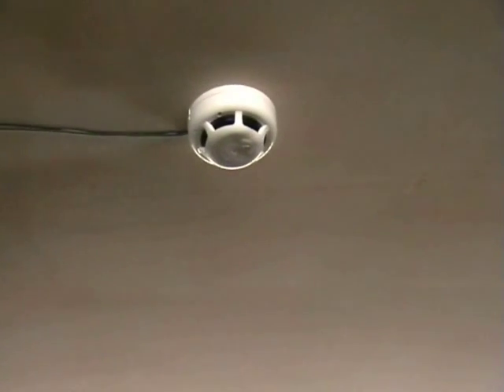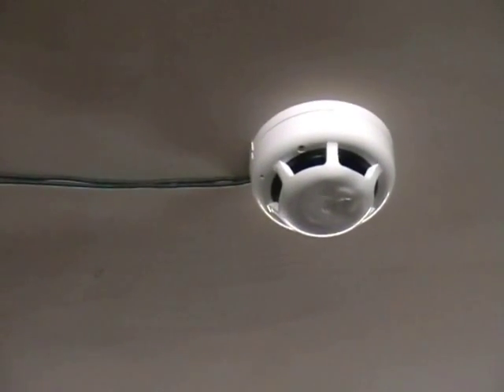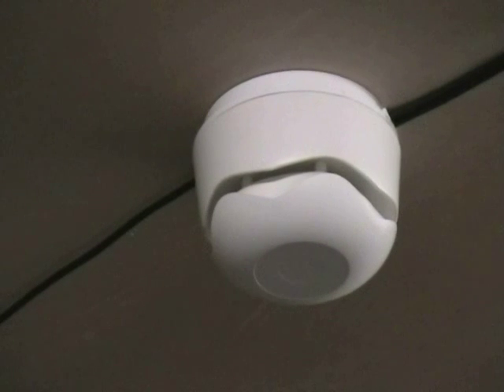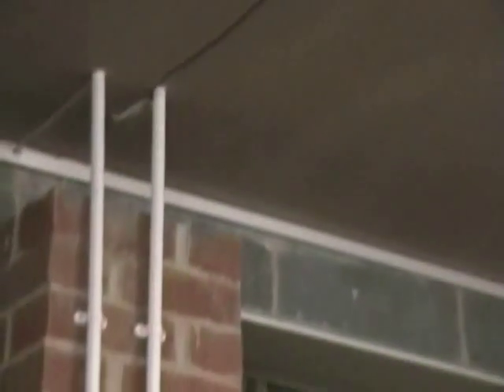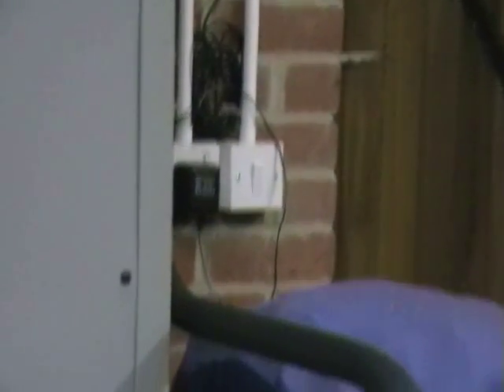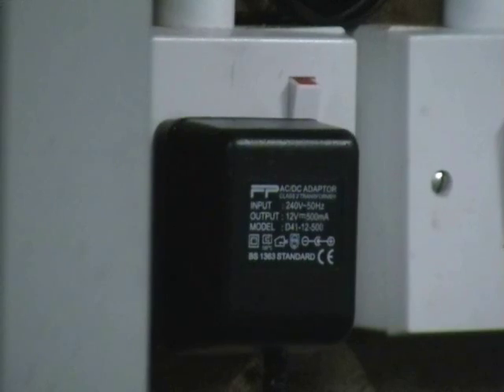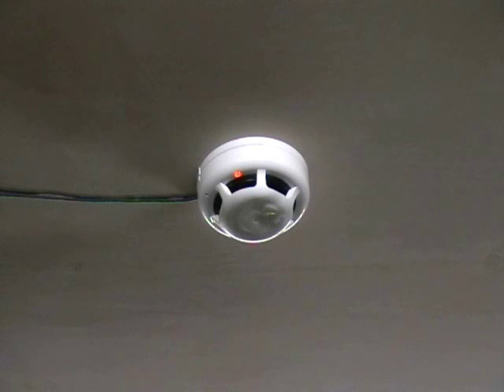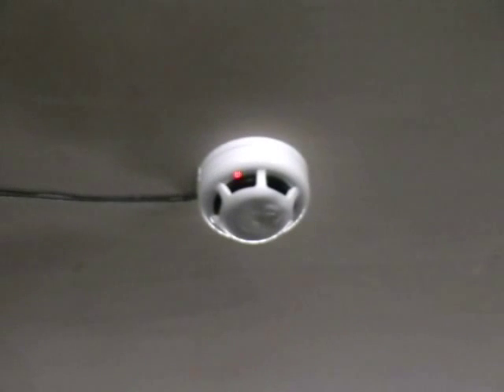fire alarm in garage -heat detector and sounder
MY esp BA-1W sounder and my FHD-1 heat detector wired in siries in my garage.